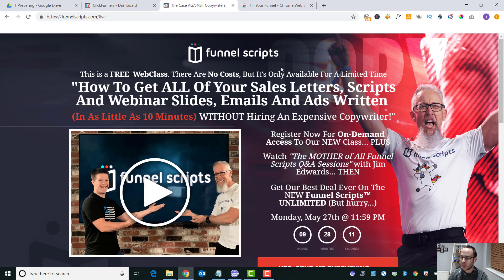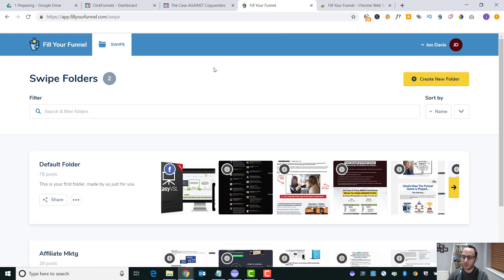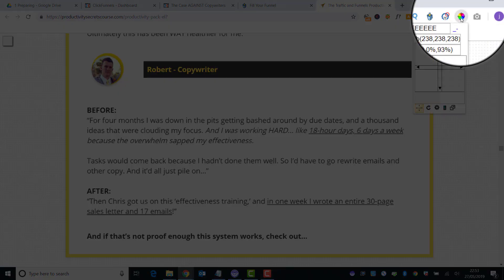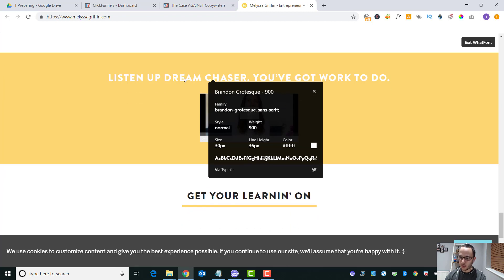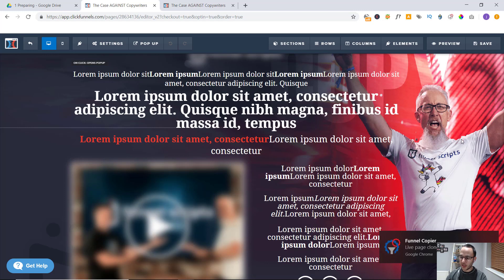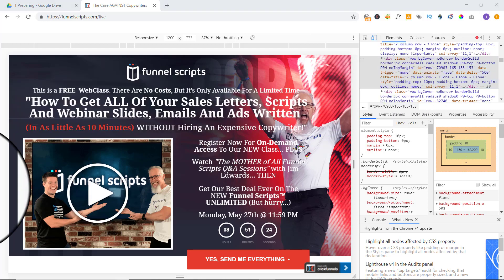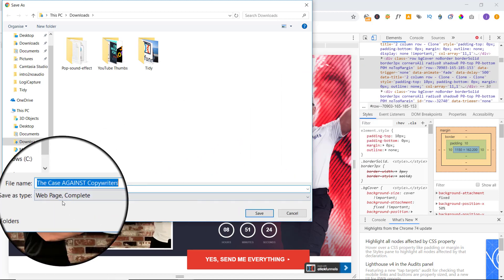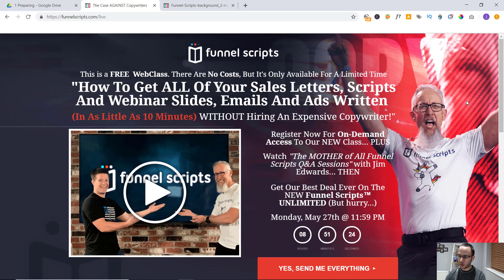ClickFunnels Tutorial. Top 5 Tools for Clickfunnels Design Hacking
🔥 I love Clickfunnels, I really do. But at times, I wish it did "All of the things!". Which is why I also use this all-in-one business tool that you can start with for FREE - Sign up

🔥 FREE Training to HELP Anyone Get Started & MAKE MONEY using YouTube, Blogs, Facebook (& More) to PROMOTE other peoples Products.

In this video we look at the top tools to design hack sales funnels. How to create sales funnels quickly by modelling the design on high performing sales funnels.

These funnel design hacks are all FREE and apply to any funnel building software. The funnel design principles are the same regardless of the page builder.

Let’s work together to turn leads into customers through stunning Sales Funnels.

Personally I use ClickFunnels. I love the training that Russell Brunson applies through his books and training. It has changed my life.

I don’t have the usual “Escape the 9-5” story. I have a good job and work with great people. But…..

There are only so many hours in the day, and I want more with my family. I want freedom of time and money and choice. I want to be able to see the world at the drop of a hat. I have worked on numerous side hustles the last few years and this has allowed us many family experiences in some beautiful parts of the world.

However, it’s now time to level up my Internet Marketing game. I am on a journey, are you?

➡️ FREE Book to Learn How to Become An Expert, Lead a Mass Movement Of Loyal Followers & Earn Money

➡️ The $100 Training That Changed My Entire Outlook. Every Person You Sign Up For This Training Will Earn YOU $100 too (5 Weeks Coaching from Russell Brunson & Much Much More)

🔥🔥🔥 BONUSES - If you use my link for any of the above then I will throw in my own bonuses too. I am constantly improving my Bonus Offer so to see what I got for ya :)

A 100 Day Challenge where I will be starting my journey as a YouTube Newbie, creating and publishing 100 videos in 100 days.

🙂 I am Jon, a dad of two, an introvert and bit of a geek. This site is part of my ongoing quest to find side hustles that earn me an additional income, enable me to level up my skills, live a fulfilled life and earn enough to show my young family the world.

Life is short. Smell it, taste it, see it as much as you can.

Thank you for being a part of it!

Thank you for the support! Any earnings or income representations are aspirational statements only and results are not typical. There is no guarantee that you’ll receive the same results or any results at all.. Your results will depend entirely on your work ethic. I’m not a financial advisor and nothing in this video should be considered legal advice.